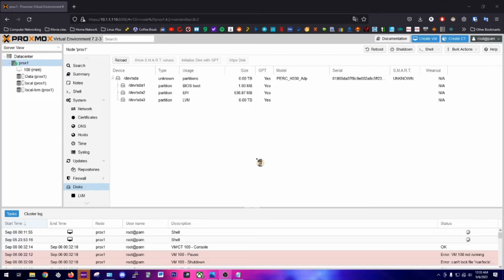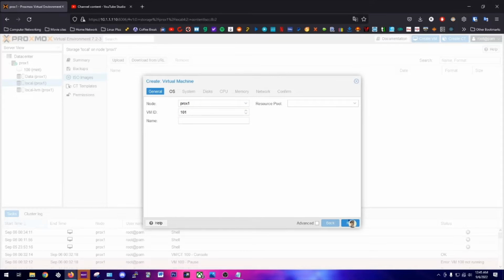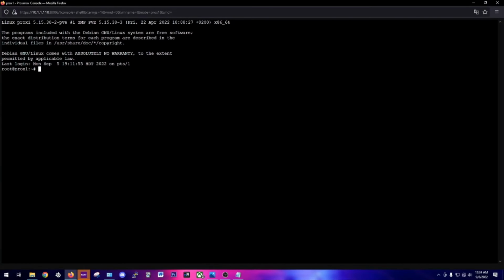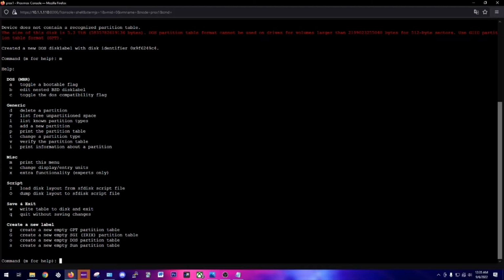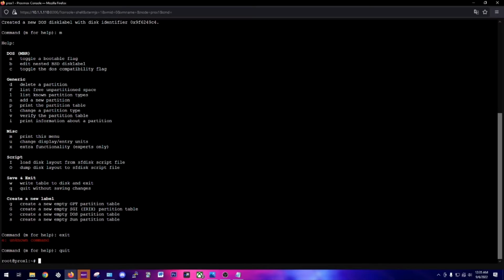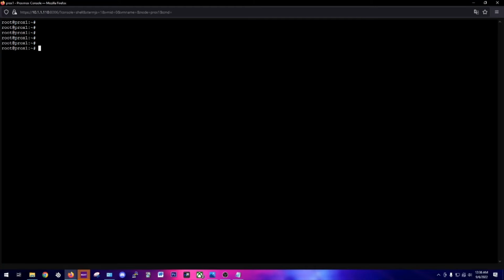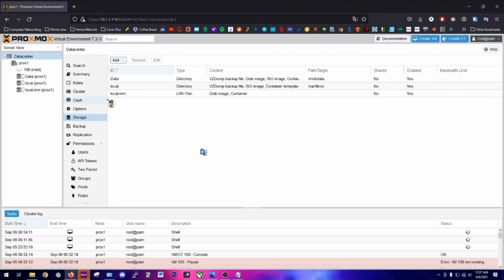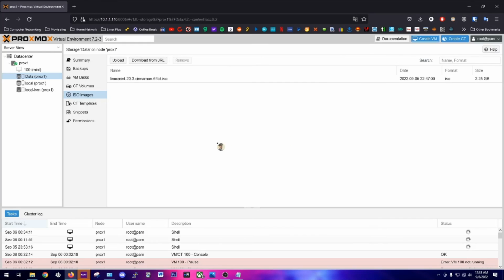How To Allocate Storage for VMs If You are Hosting Proxmox on a RAID Array (Not a dedicated Drive)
I haven't seen any youtube videos on how to allocate storage space to VMs if you are hosting proxmox on the same drives that you wish to use for VMs.

I have a 4 Drive RAID-5 Array and was only able to access my root drive resources for VMs by default.